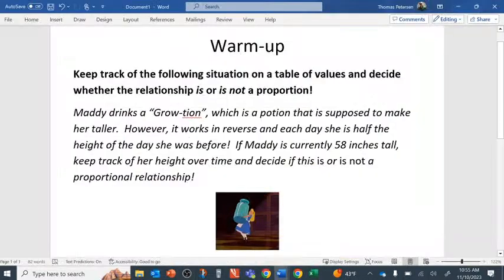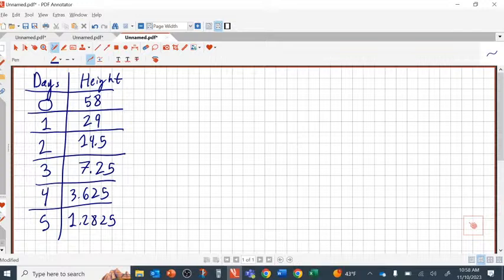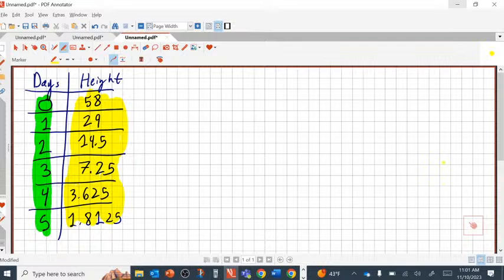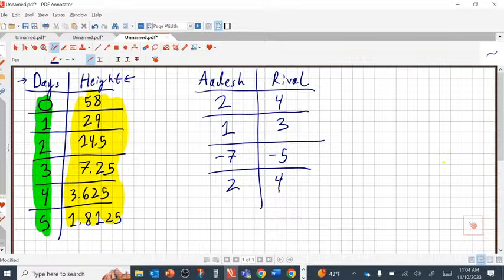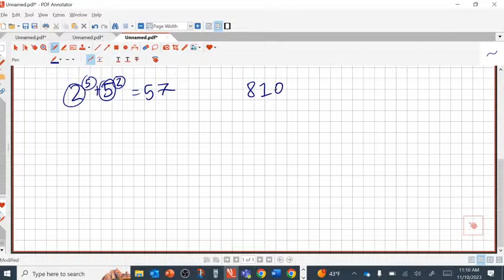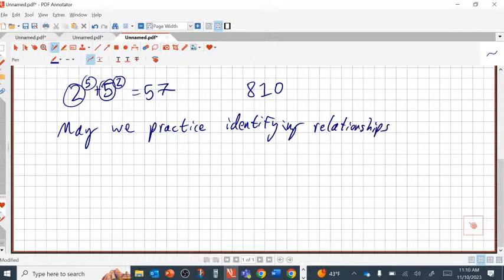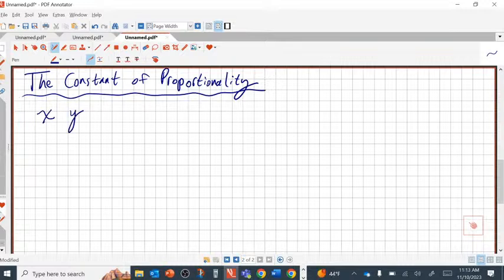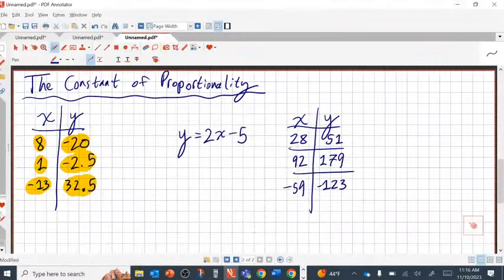Copy of Math 7 Honors: Proportional or Not? Practice!